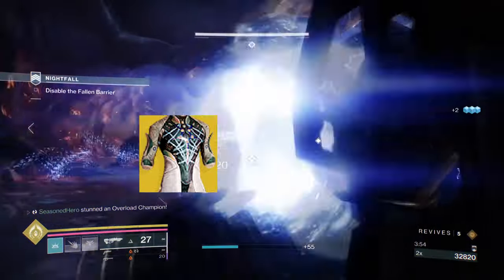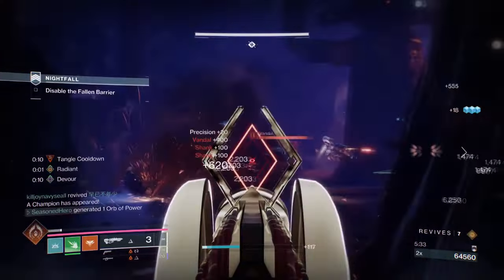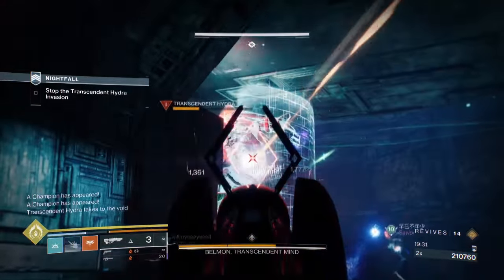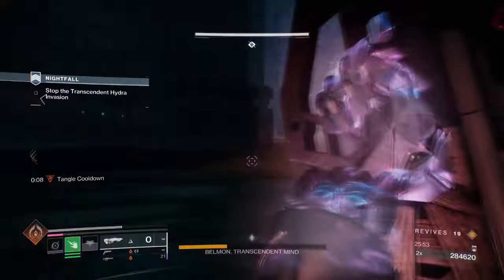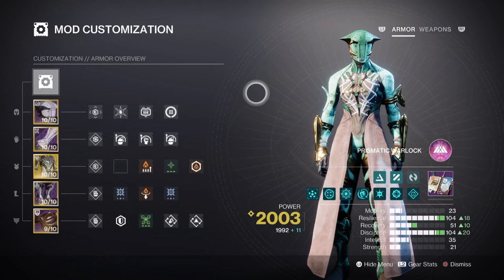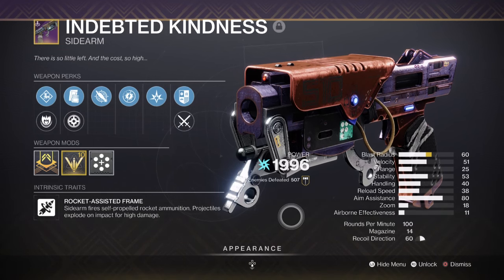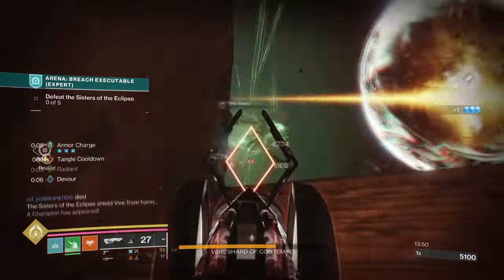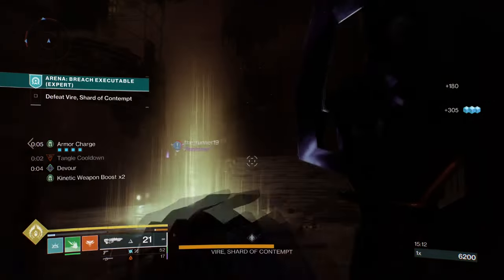This Prismatic Warlock Build Makes GMs EASY MODE! (MATAIODOXÍA) - Destiny 2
Looking for an easy mode in Destiny 2? Check out this Prismatic Warlock build that will make GMs a breeze! Say hello to Mataiodoxía and dominate the game!

00:00 Intro
00:58 Exotic
02:51 Subclass & Fragments Breakdown
04:24 Stats & Mods
06:18 Weapons and Perks
07:23 Conclusion

Enjoy :D